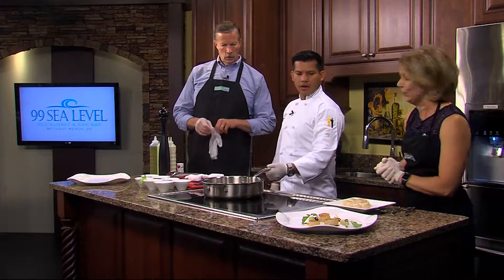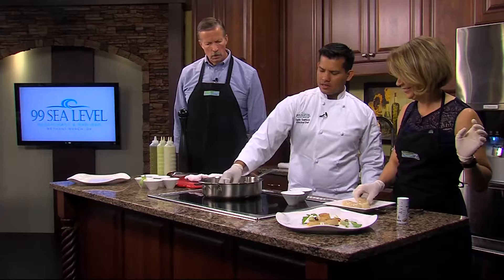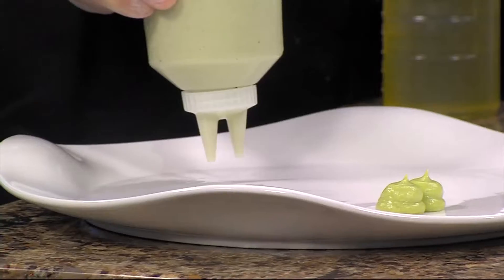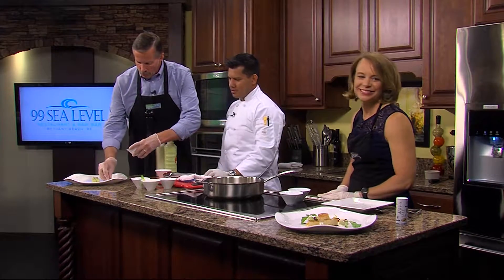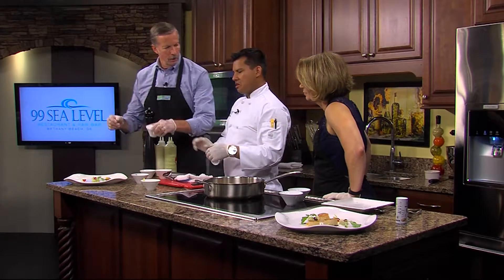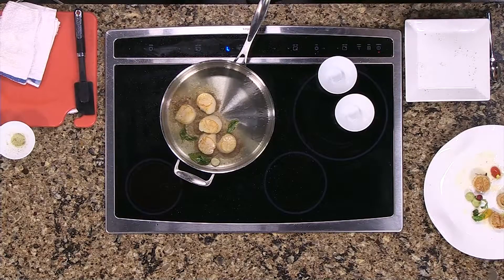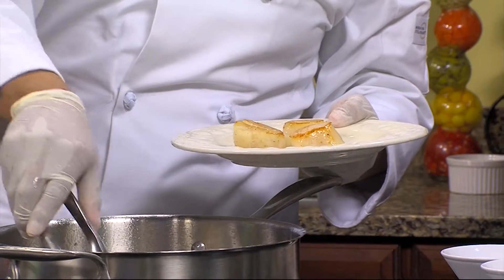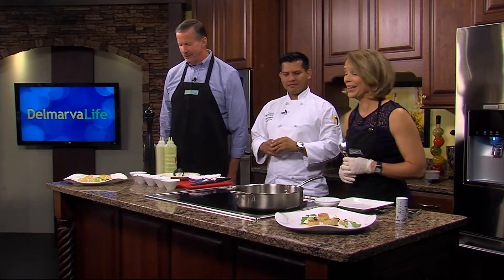In the Kitchen with Chef Danio Somoza from 99 Sea Level Making Ocean City Day Boat Sea Scallops